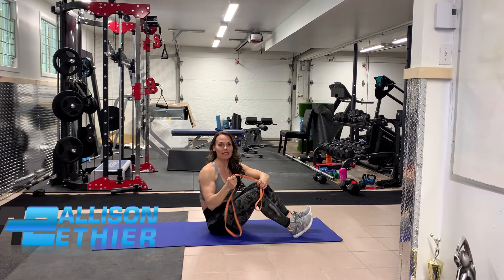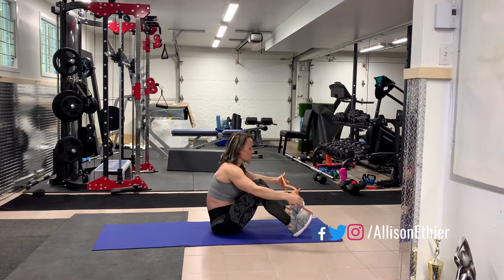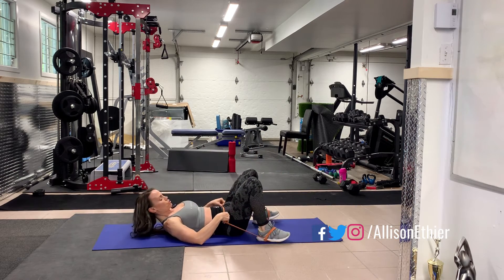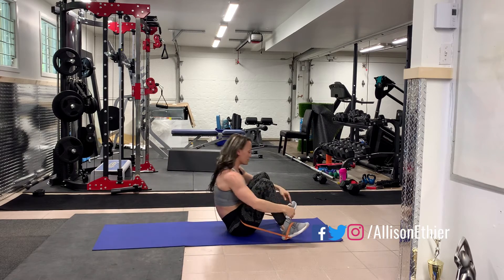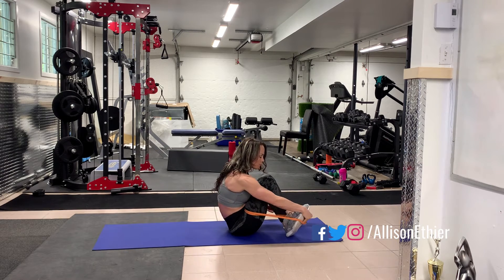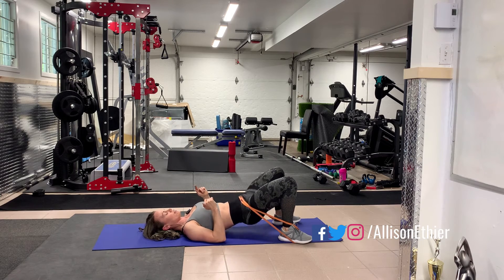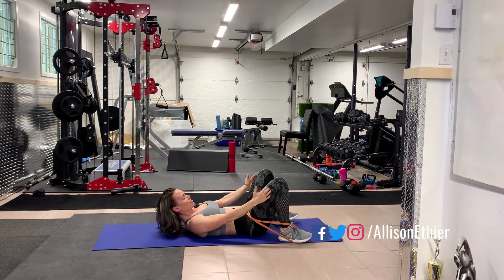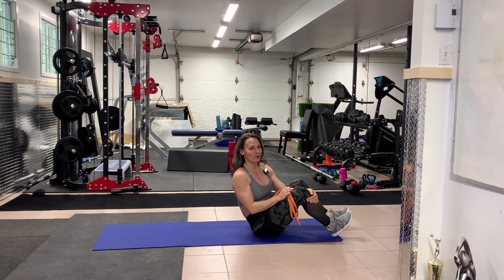Build Glutes at Home | 🔥 Band Glute Bridges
Building the upper and lowers glutes, is one part load, and one part consistency. Even at home, you can still build awesome glutes, with minimal equipment, such as bands, and dumbbells.

If you would like me to answer a question, please ask them in the comments section.

Allison Ethier, is a Canadian professional IFBB Fitness competitor, based in Quebec Canada.
Published fitness model, blogger, and former high school math teacher, she has over come many personal demons, professional obstacles, and self-sabotaging behaviour, and professional obstacles, to become a successful online coach, trainer, and fitness personality.

She brings her message of strength training as therapy, anti-aging, to her online clients, and inspires others to get started, and keep going.

Upon the birth of her second child at the age of 40, it took another 24 months to prepare and finally win an IFBB Pro show, and re-qualify for the Mr. Olympia contest.